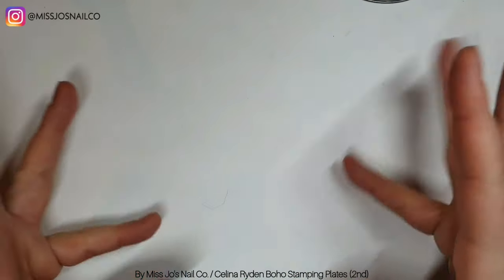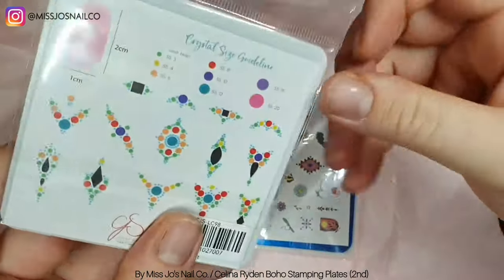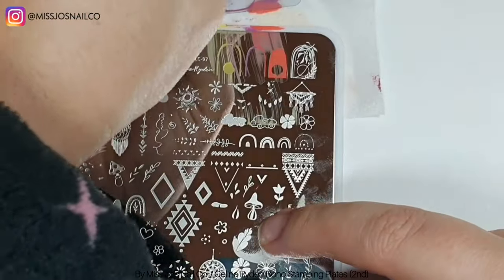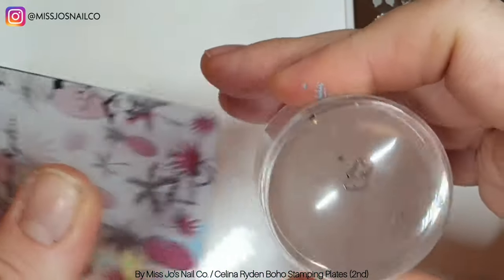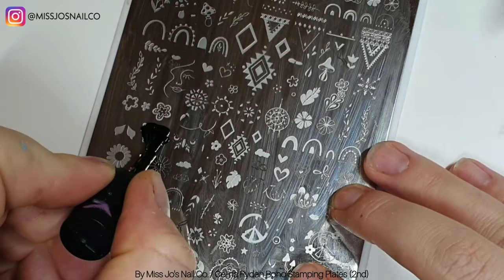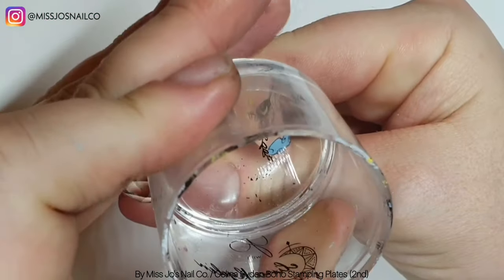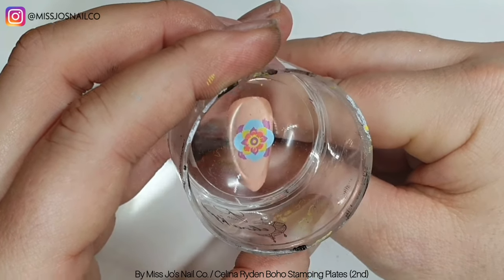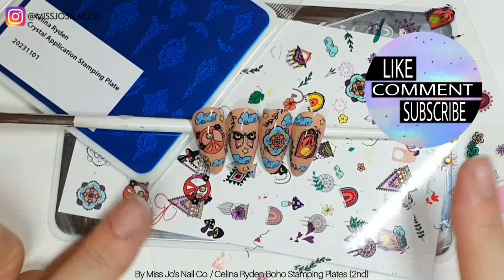☮️ Celina Ryden Boho Vibes Stamping Plates | Super Easy Nail Art | Summer Stamp Nails CJS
Use this ⬇️ link and code: MISSJO

💅 MELODY SUSIE
Use this ⬇️ link and code: JoK